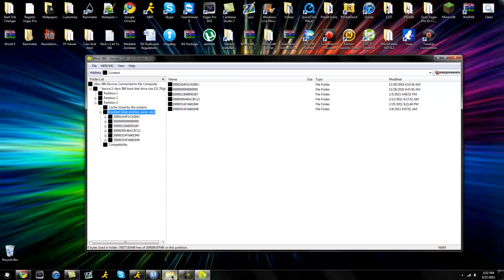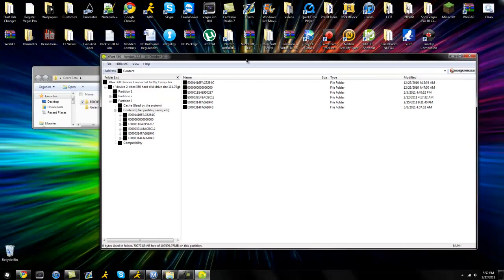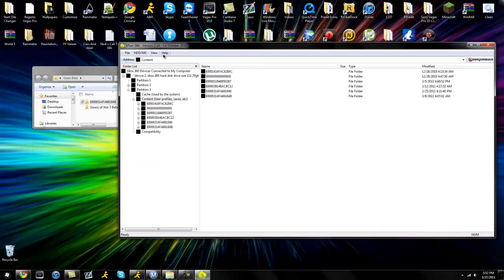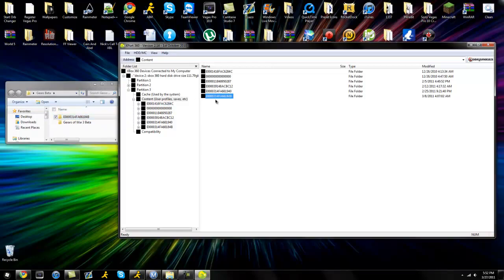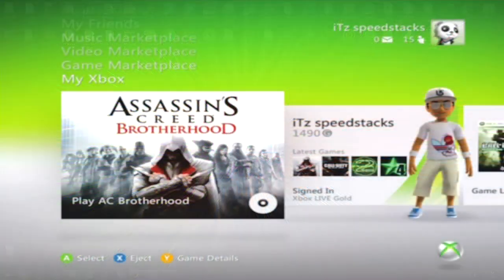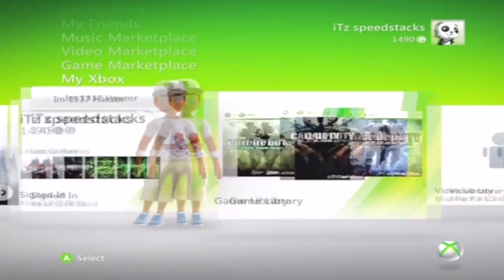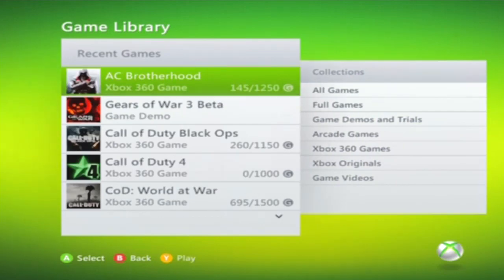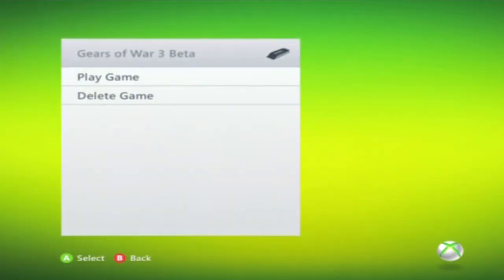How to get the Gears of War 3 beta for free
Hey guys my name is iTz speedstacks and today I am showing you how to get the Gears of War 3 beta for free. The actual beta doesn't come out until mid April but this is a way to get it early.

Also this is my last video as a Resolution Gaming member as I am resigning.